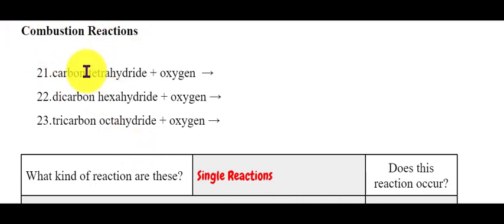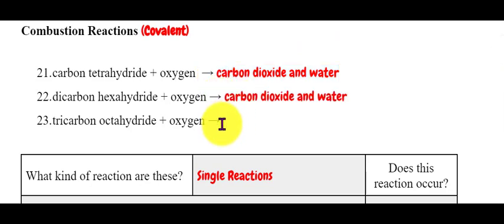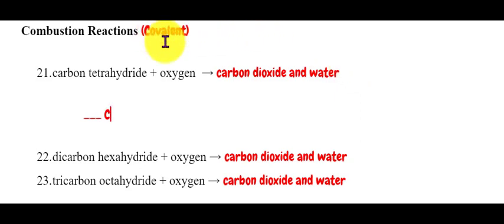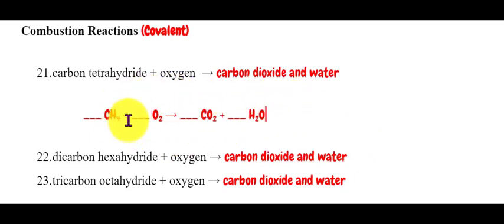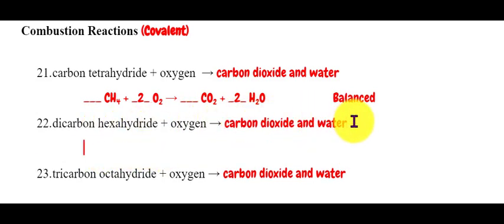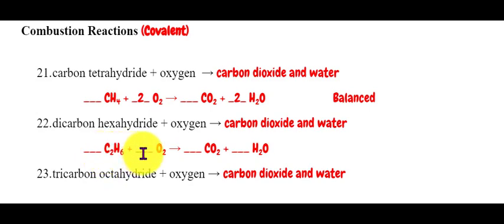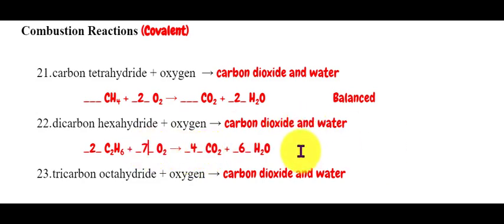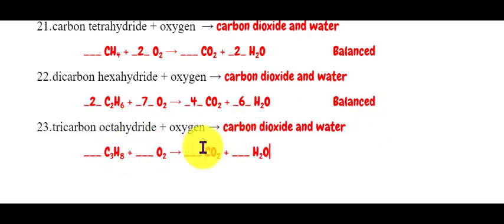Practice 2 ID and Predict Q21 23